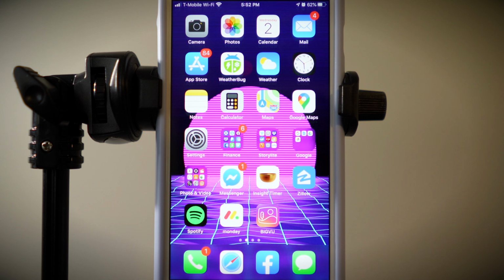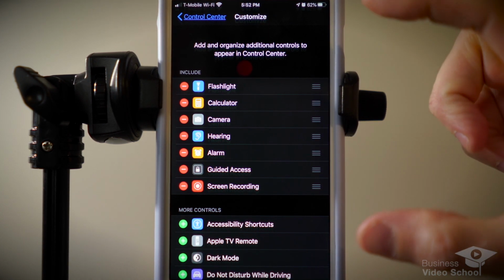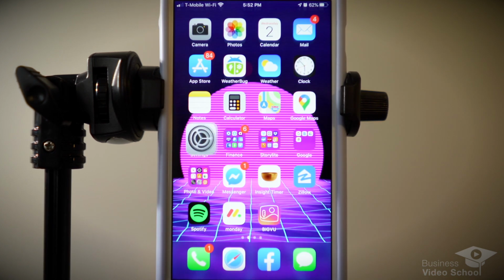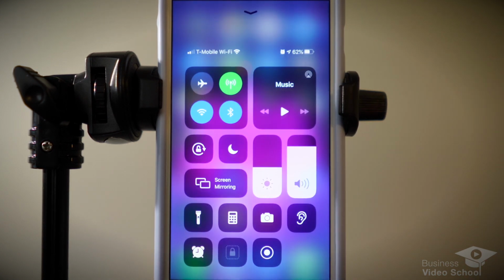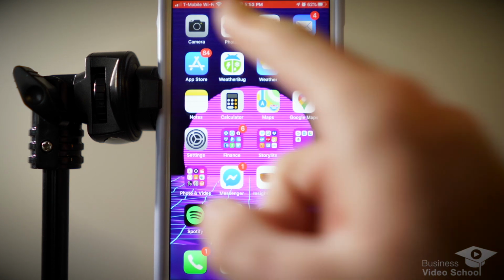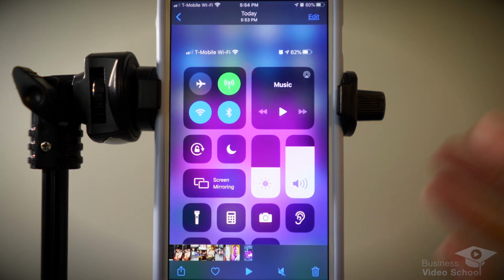How to record the screen on your iPhone! (SUPER EASY!)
Ever wondered how EASY it is to record the screen on your iPhone? Let's walk through how to do just that! This skill comes in handy if you need to create a walkthrough tutorial for something on your phone!

Video is the closest form of communication we have to in-person, face-to-face communication. The biggest difference being, unlike speaking to people in-person, video over the internet is infinitely scaleable. You can build relationships with thousands more people by just knowing how to strategically use video in your business. At Business Video School, we teach you how to do just that. 💪

Learn how to use 🎥 VIDEO on social media to build 🙏 TRUST with potential customers and grow your business ➡️